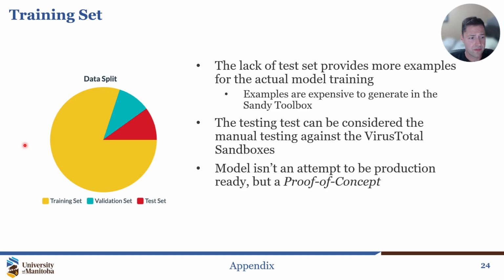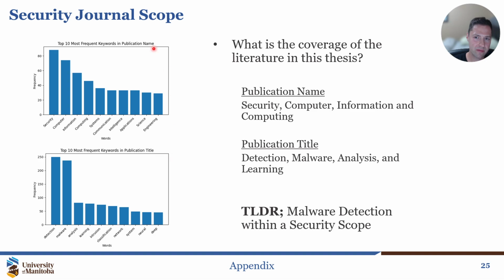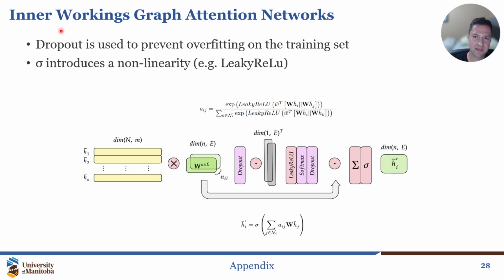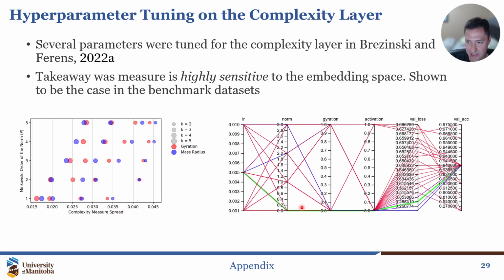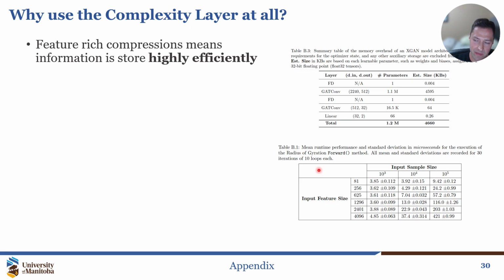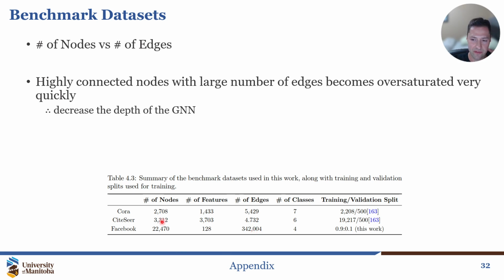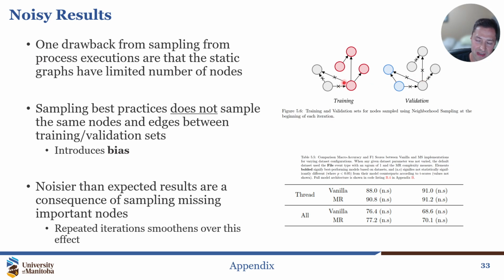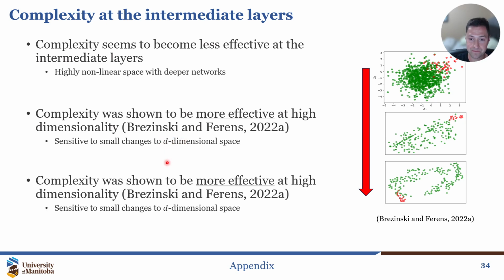PhD Thesis Part 3 - Complexity-Based Graph Attention Network for Metamorphic Malware Detection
This is Part 3 in a 3 part series of my PhD Oral Defense, presenting a Complexity-Based Graph Attention Network for Metamorphic Malware Detection.

Oral defense was defended on August 1, 2024 at the University of Manitoba.